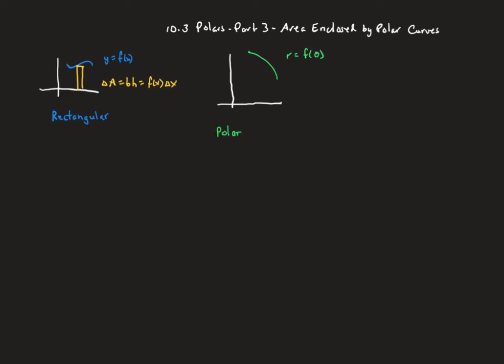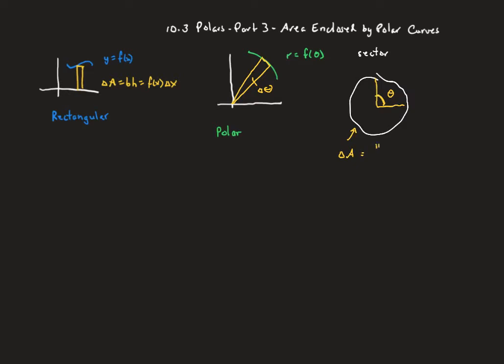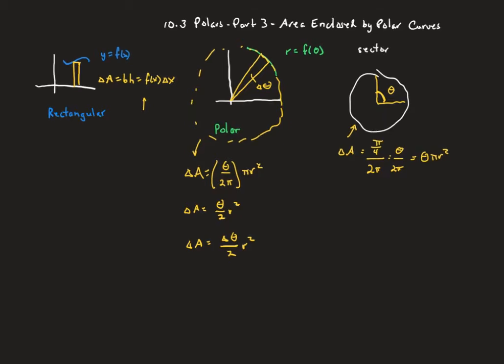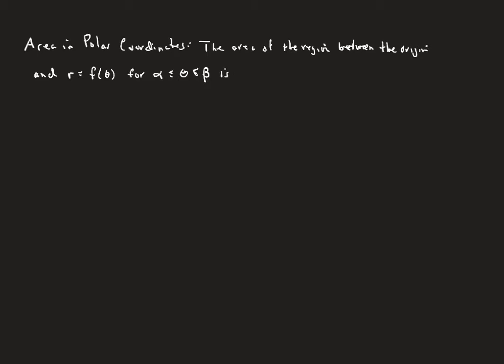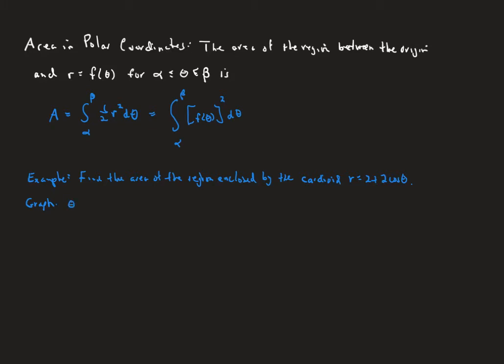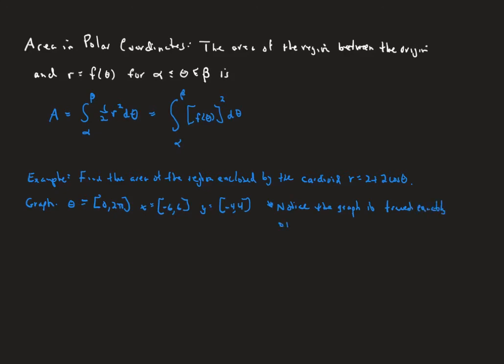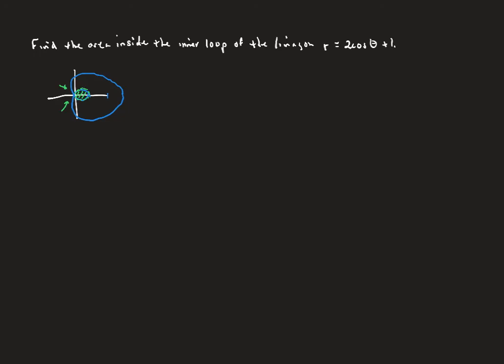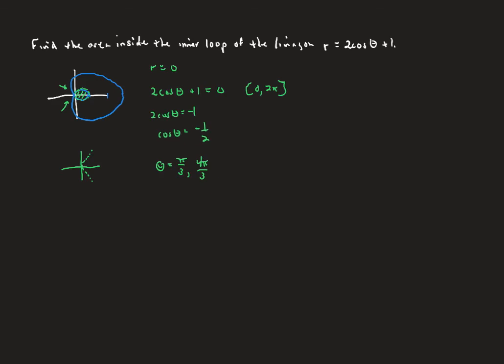BC Calculus 10.3 Polars Part 3: Area